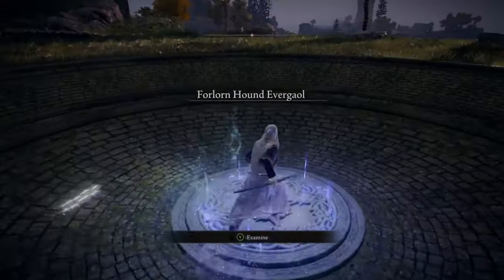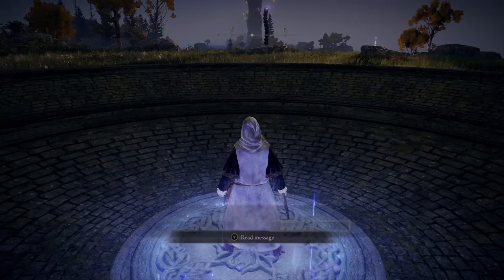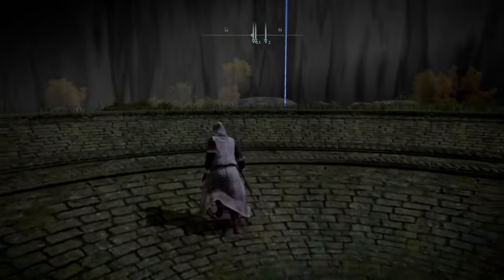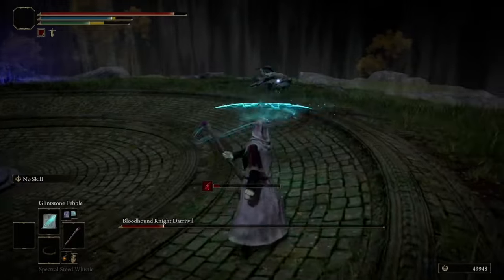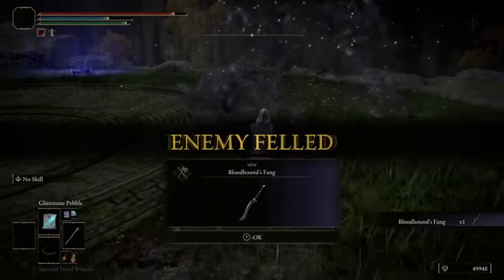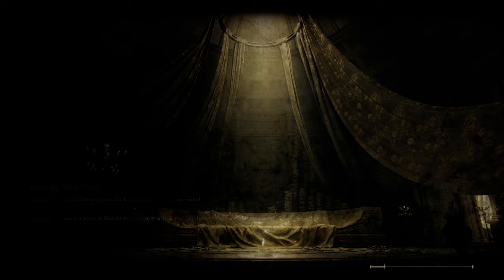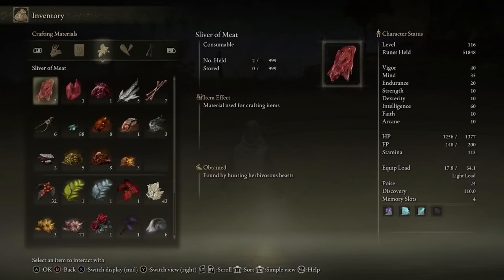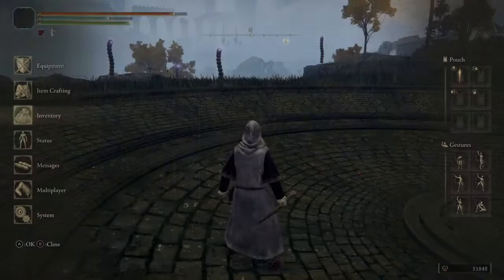Elden Ring: Bloodhound Fang (Insane Weapon from Early to End Game.) How To Acquire!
Very simple to acquire weapon at early game and it’s viable for you to bring it all the way with you to end game! It is very good, here is a how and where to find tutorial! Includes boss
BloodHound Knight Darriwil.